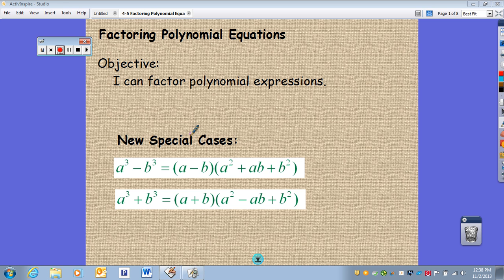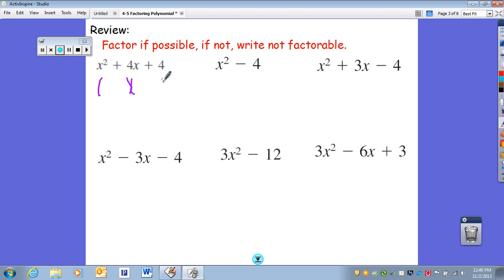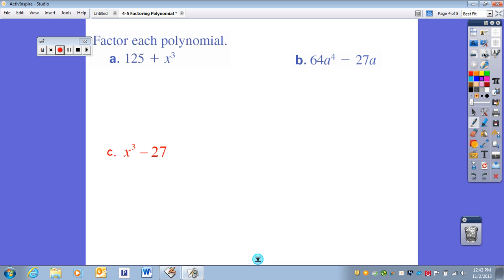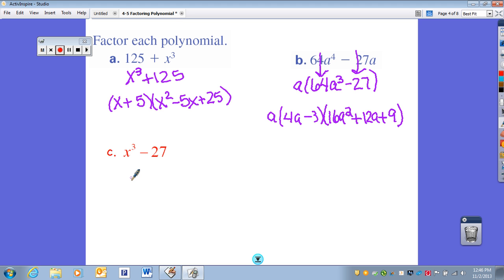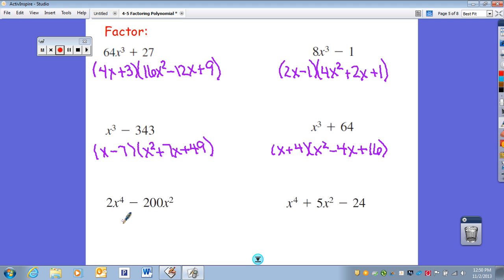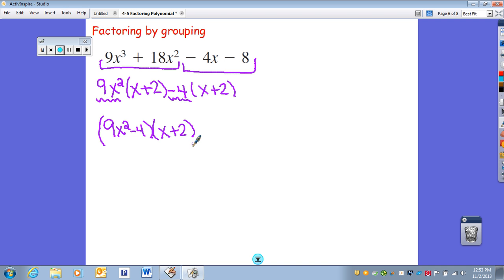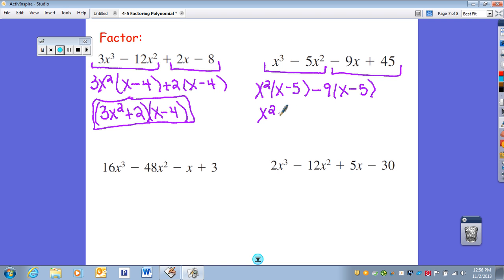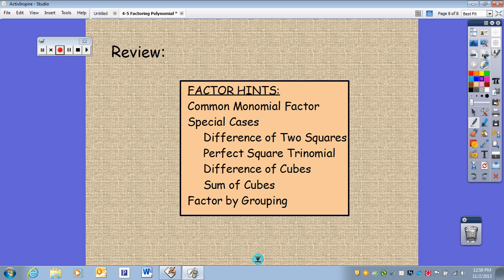4 5 Factoring Polynomial Equations